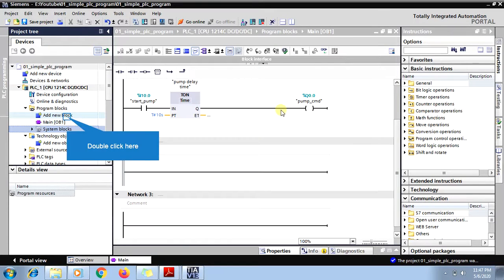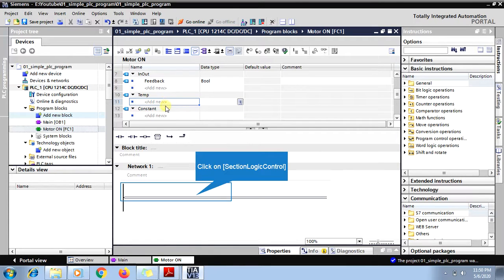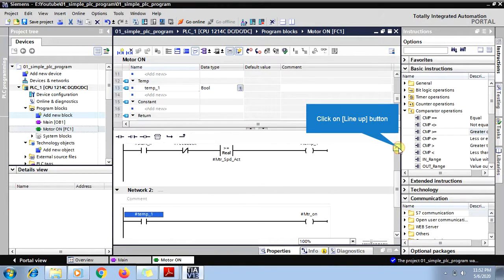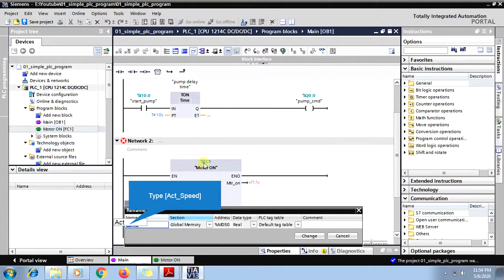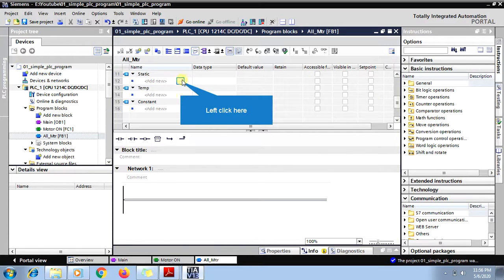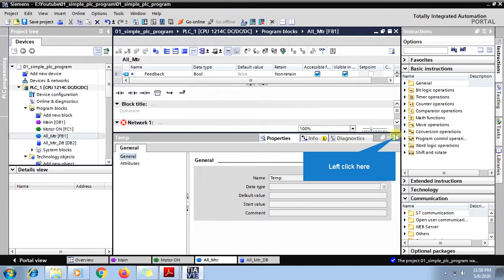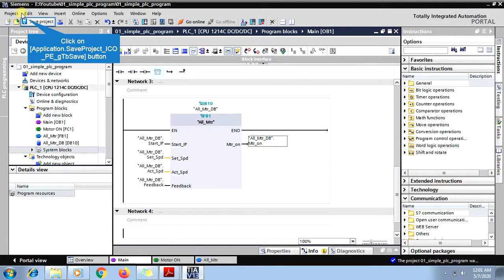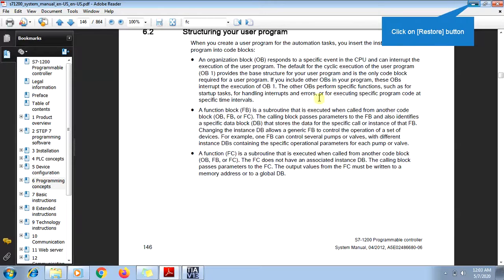09 Create FC FB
This video will help you to create your own standard blocks in PLC